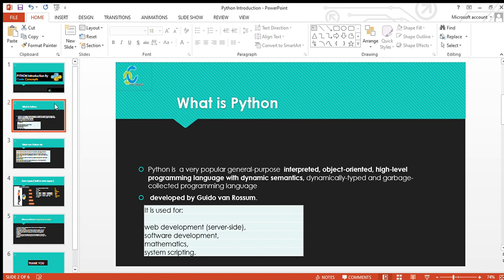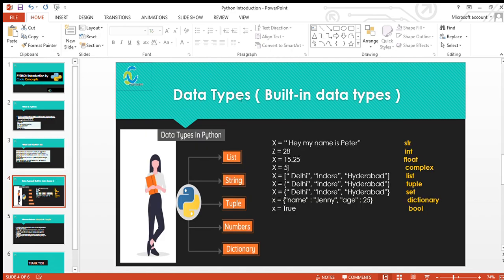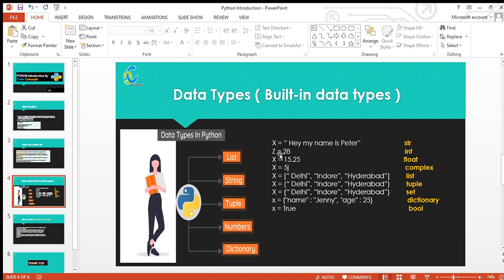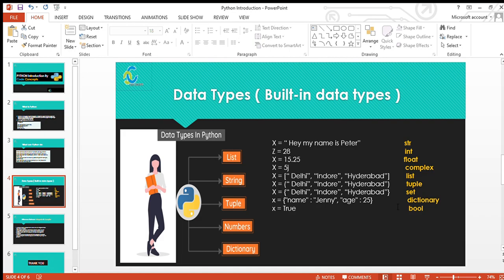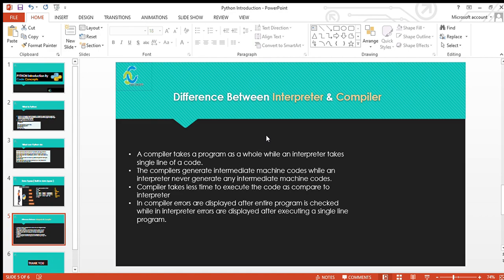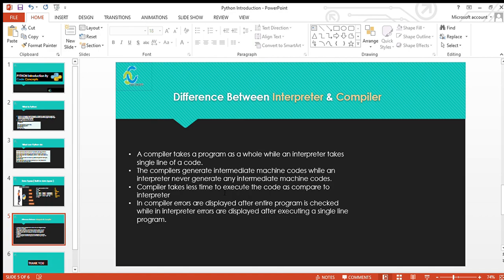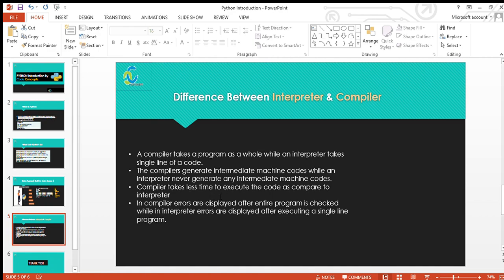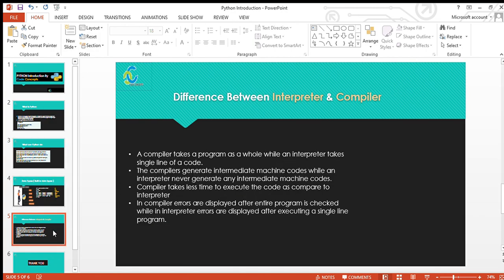What is Python | Python Introduction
what is python in hindi
what is python used for
what is python language
python data types interview
questions
python data types
interpreter vs compiler
interpreter vs compiler in hindi
interpreter vs compiler vs
assembler
interpreter vs compiler python K
interpreter vs compiler
language
difference between interpreter
and compiler
difference between interpreter
compiler and assembler
difference between interpreter
and compiler in hindi
difference between interpreter
and assembler